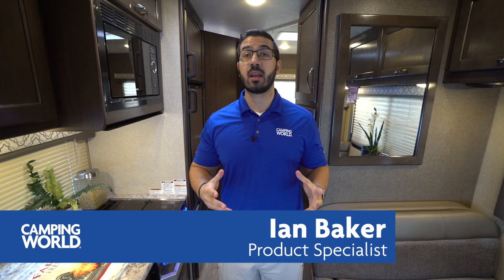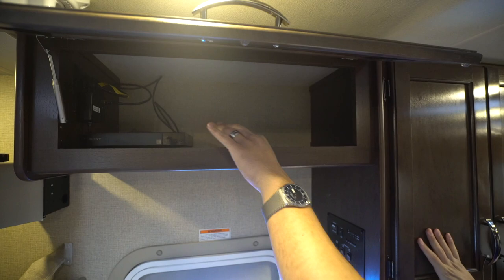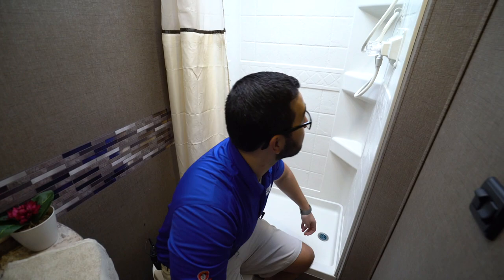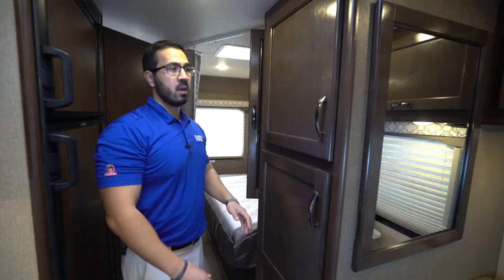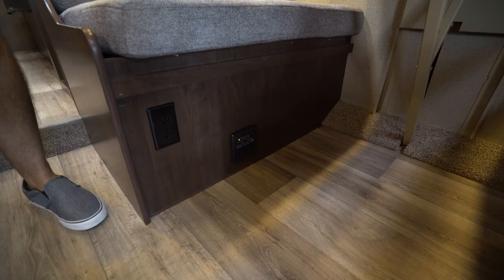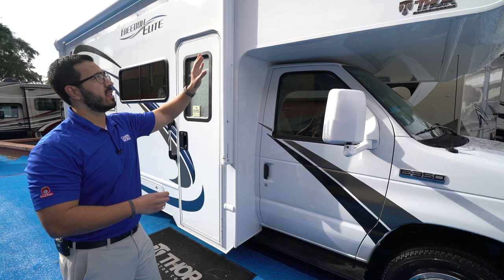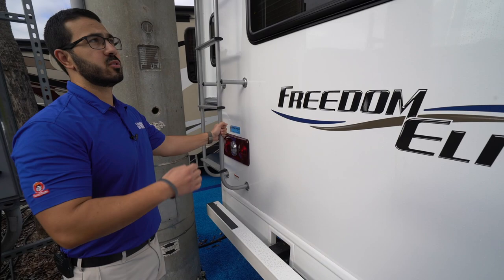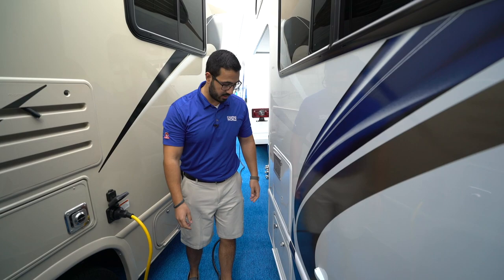2019 Freedom Elite 22FE | Class C Motorhome - RV Review: Camping World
The Thor Freedom Elite 22FE is one fantastic short Class C. This Class C is easy to drive and park thanks to it's shorter overall length and the slideout bed makes it much easier for a couple to get out of bed at night and frees up a lot of space inside maximizing the size of the bathroom.